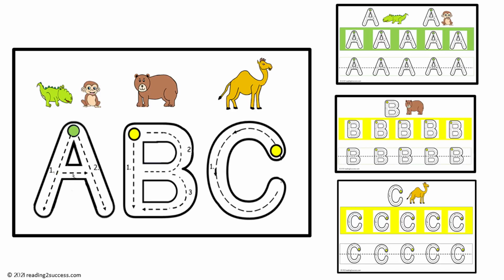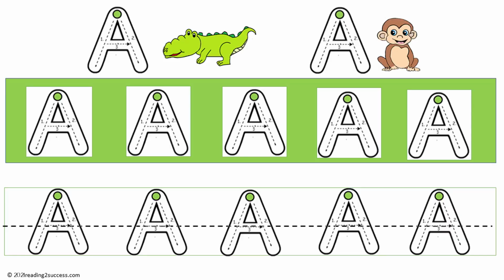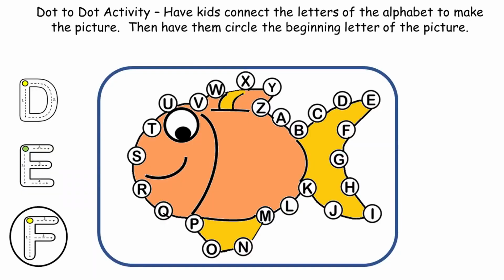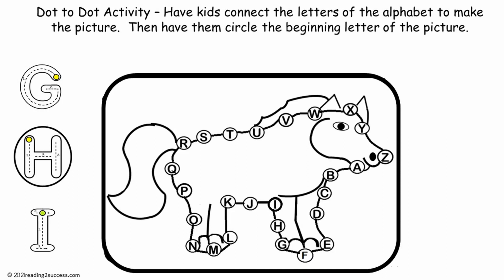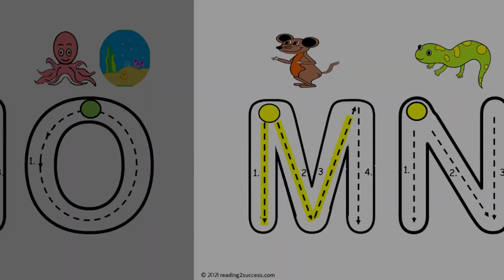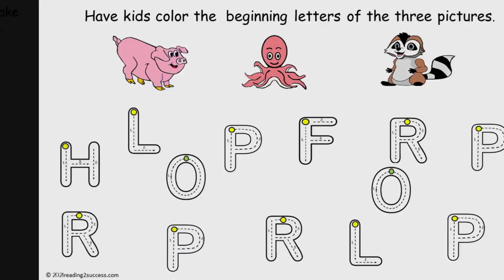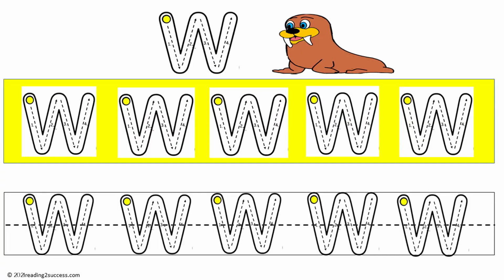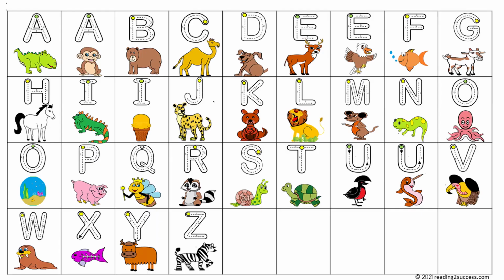How to Teach Your Kids Letter Formation printing and letter Identification Letters printing 1080p